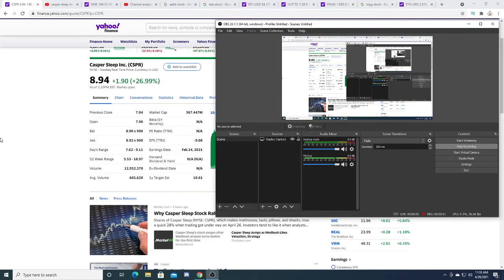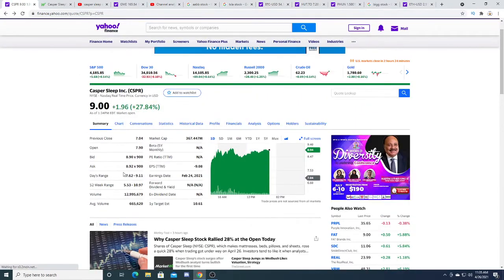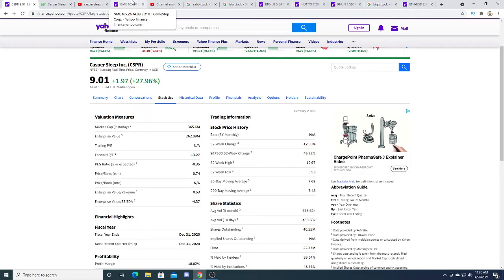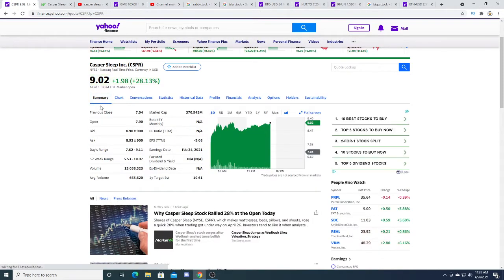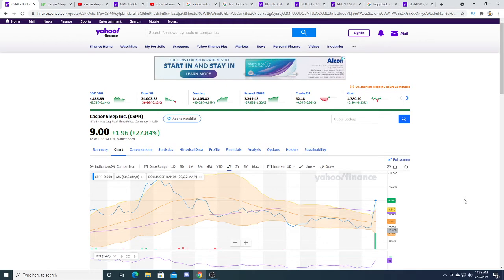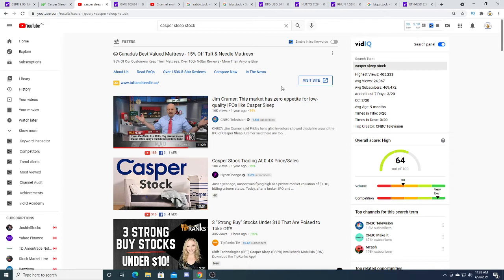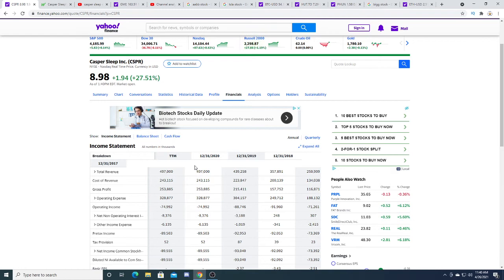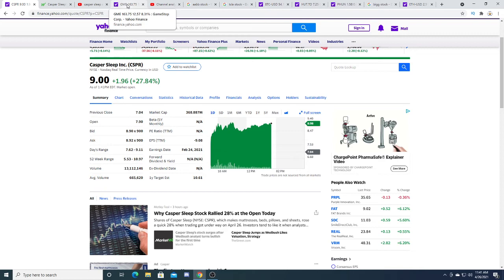Casper Sleep is the next gamestop stock!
Casper Sleep is the next game stop!